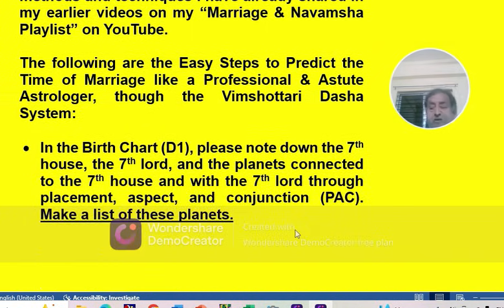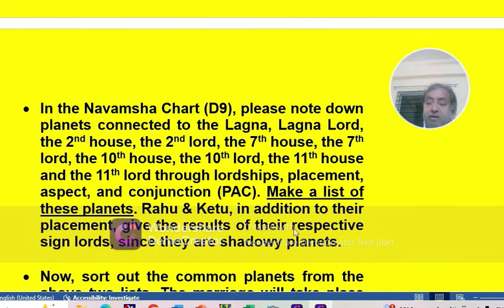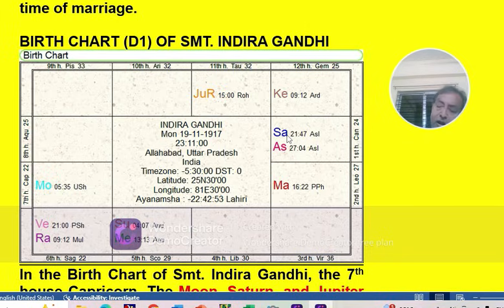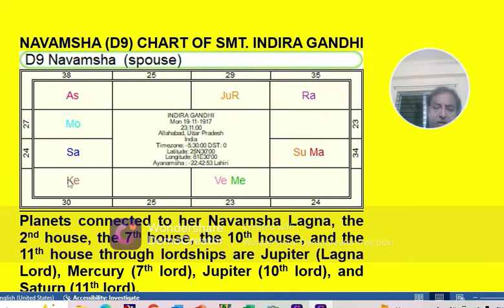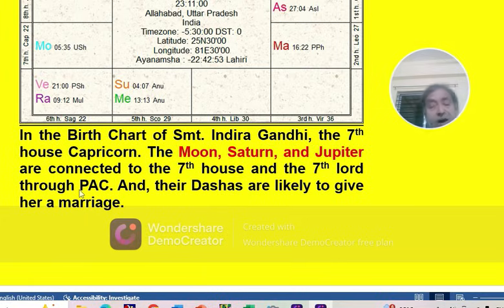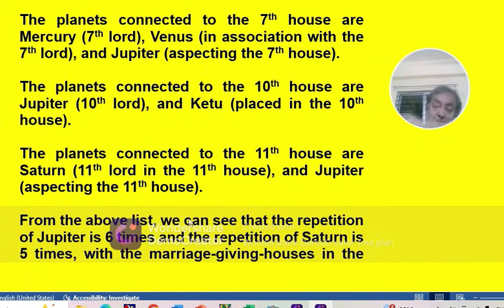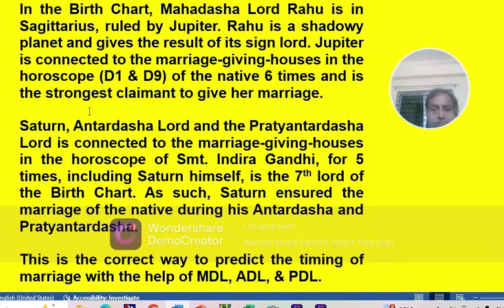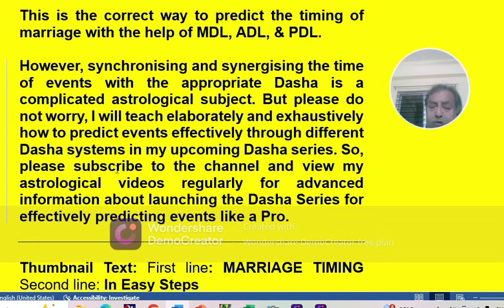Vedic Astrology || Predict Marriage Timing Accurately (D1, D9 & Dasha)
VIDEO TITLE::::::Vedic Astrology || Predict Marriage Timing Accurately (D1, D9 & Dasha)

Vedic Astrology: Predict Marriage Timing Like a Pro (D1-D9 & Dasha System)

Namaste friends! Welcome to the Akool Saral Jyotish (Astrology Simplified) educational channel. I am Akool, and today, I bring you one of the most valuable and requested topics in Vedic Astrology: How to Predict Marriage Timing with stunning accuracy. Are you wondering “When will I get married?” This comprehensive video teaches you a powerful, step-by-step technique to predict the exact marriage time and Dasha period using the Vimshottari Dasha System and the vital D1 (Birth Chart) and D9 (Navamsha) Chart analysis.

💡 What You Will Learn in This Marriage Prediction Video: Easy Steps: Master a simplified yet highly effective method to identify Marriage-Giving Planets (MDL, ADL, PDL).Core Concepts: Learn the role of the 7th House, 7th Lord, and key houses in Navamsha (D9) like the 2nd, 10th, and 11th.Practical Application: See a live case study of Smt. Indira Gandhi’s horoscope to apply the Dasha-Antardasha principles for marriage timing prediction.The Rahu/Ketu Role: Understand how these shadowy planets can deliver Marriage results during their period by proxy.

PREREQUISITE:
Before applying this timing technique, the horoscope must first promise marriage (as covered in my "Marriage & Navamsha Playlist").

⏳ Timestamps for Quick NavigationTimeTopic

0:00Introduction: How to Predict Marriage Timing (Dasha, D1, D9)

1:30Prerequisite: The Promise of Marriage in Horoscope

2:45Easy Steps to Predict Marriage via Vimshottari Dasha

4:00Step 1: Identifying Planets in the Birth Chart (D1)

6:15Step 2: Identifying Planets in the Navamsha Chart (D9)

8:30Step 3: Finding Common Planets (The Marriage Givers)

10:00Live Case Study: Smt. Indira Gandhi's D1 Chart Analysis

12:45Live Case Study: Smt. Indira Gandhi's D9 Navamsha Analysis

15:30Confirming Marriage Timing with Mahadasha Lord Rahu and Antardasha Lord Saturn

17:45Conclusion & Next Steps: Mastering the Dasha Series for Event Prediction

If you liked the video, also please give a LIKE as a token of your love and affection towards me.

🔔Our Dasha Series will teach you how to synchronize and synergize events like a true professional.